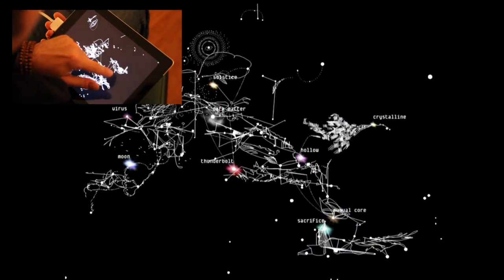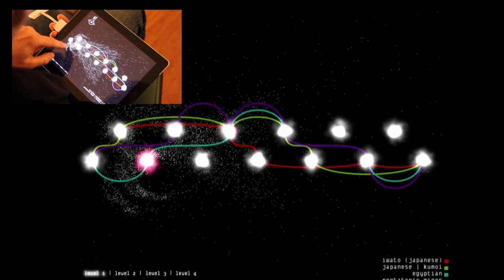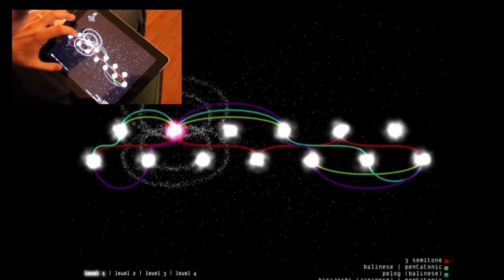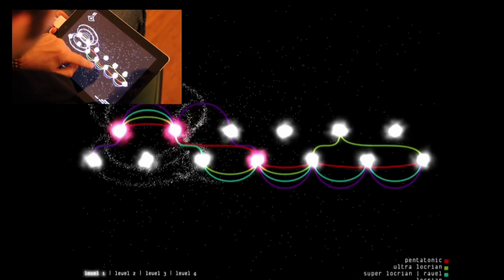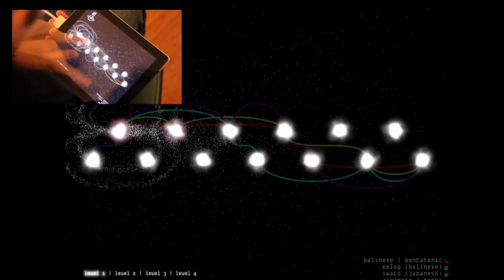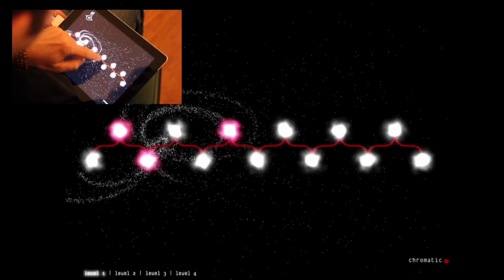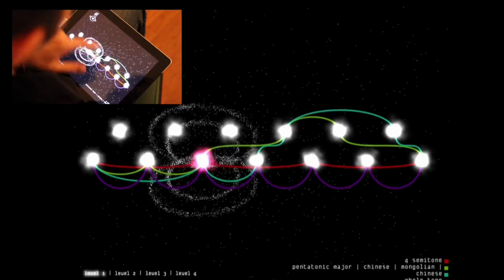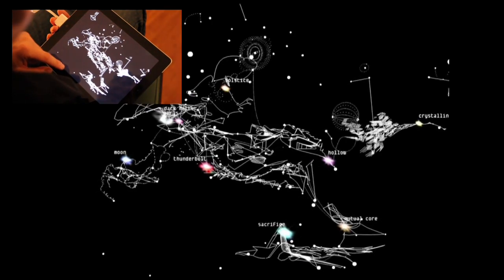björk: biophilia: dark matter app tutorial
biophilia app designer scott snibbe gives an exclusive tour and tutorial of the dark matter ipad app.